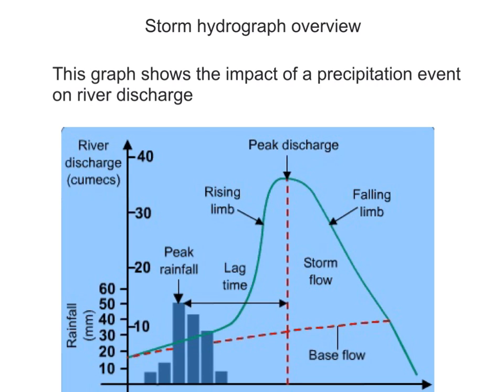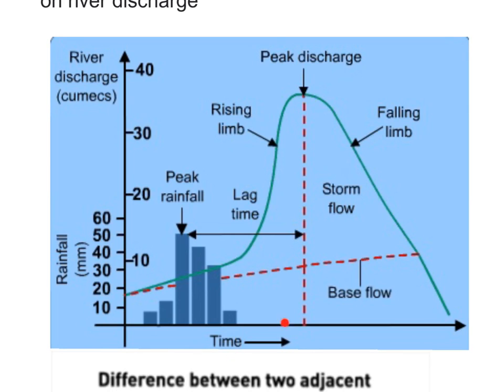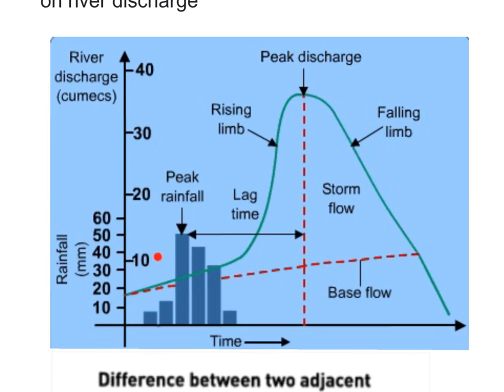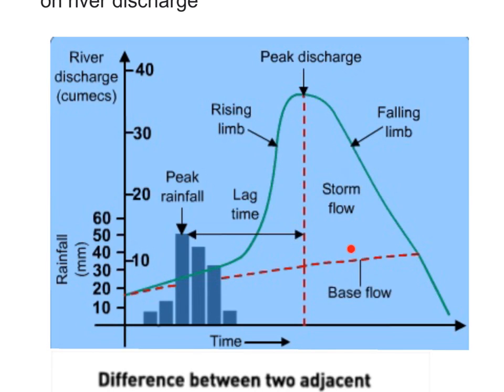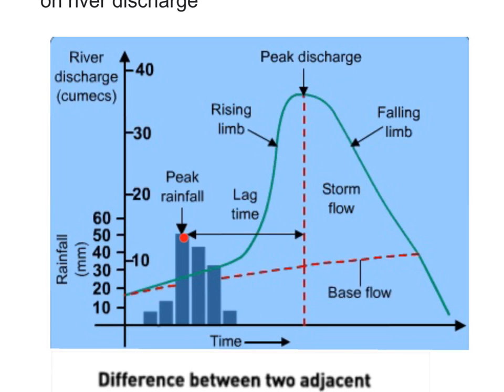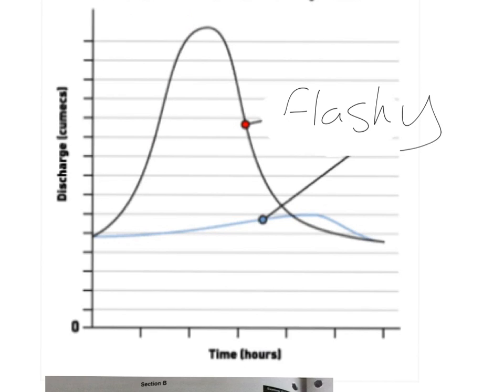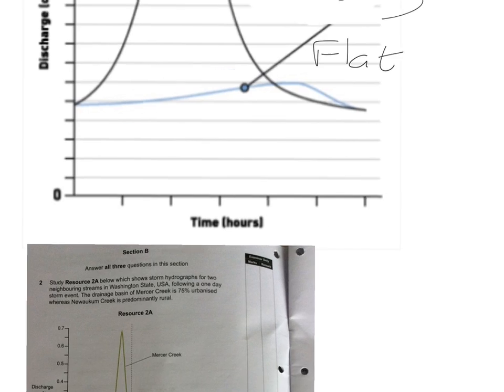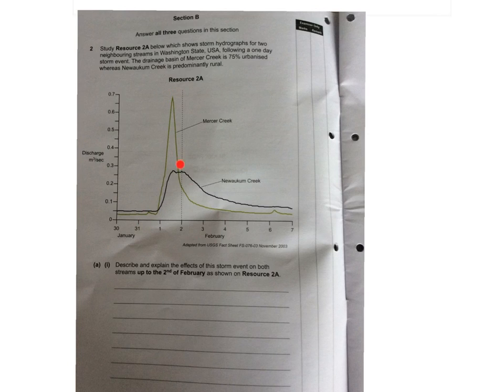Storm Hydrograph Overview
A discussion around the storm hydrograph and likely AS questions